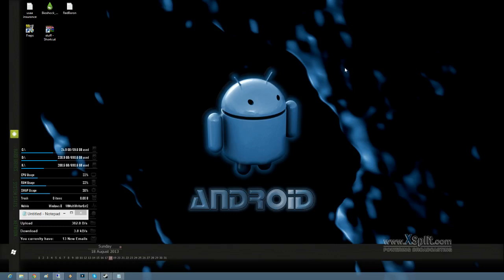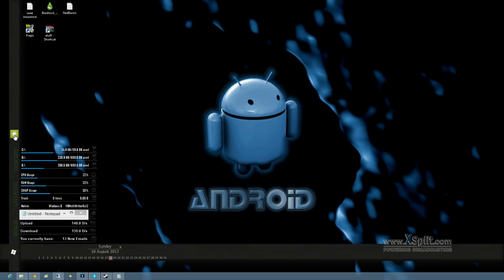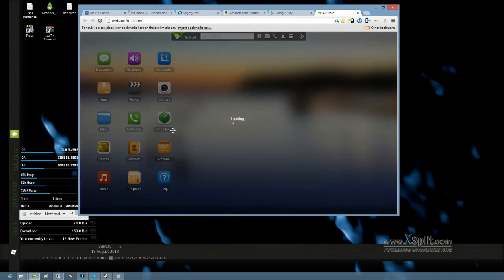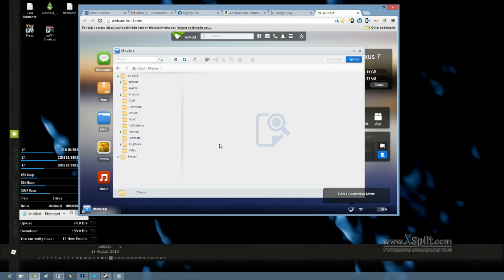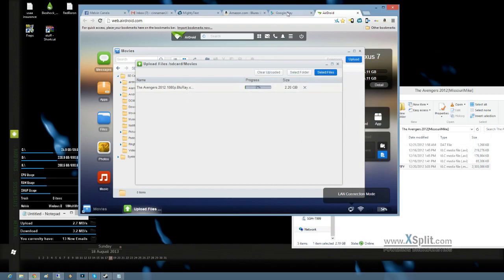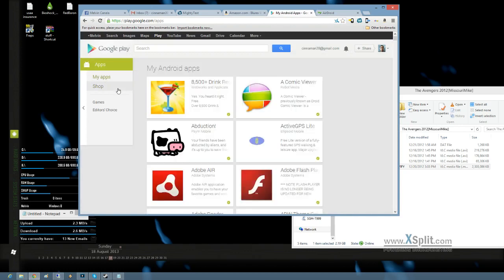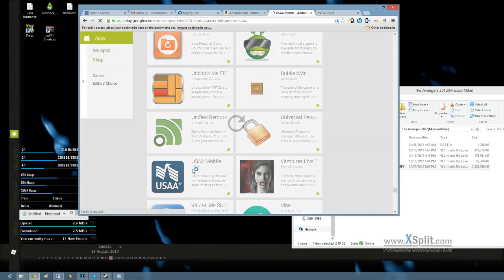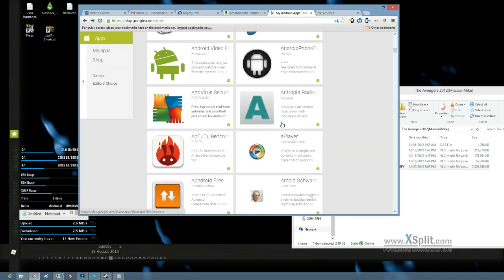Air Droid Demo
Hey, so i wanted to make a quick video showing you guys how i transfer files from my Computer(server) to my Android Devices. In this Video it will be my brand new nexus 7